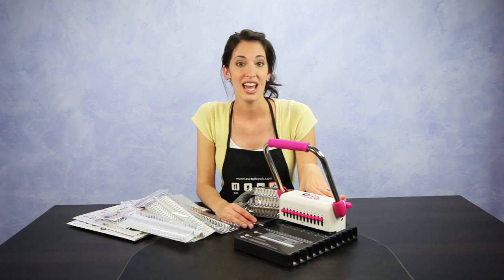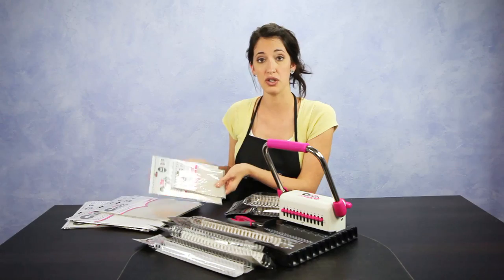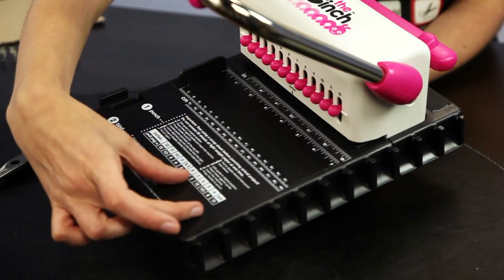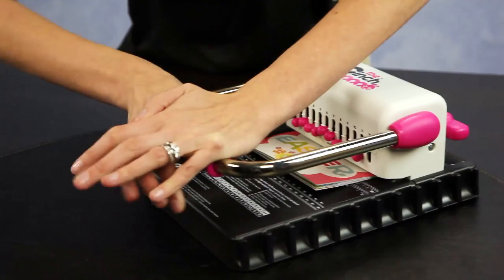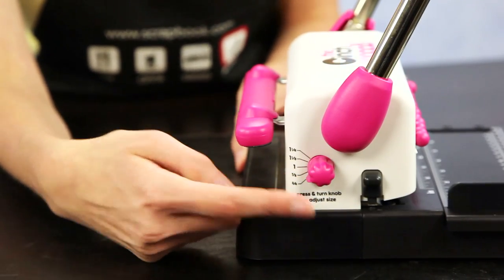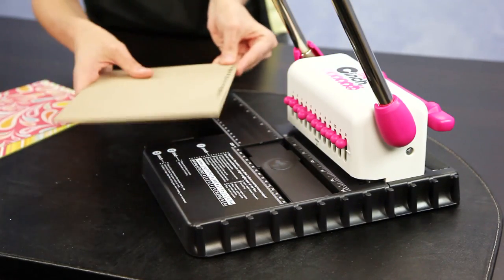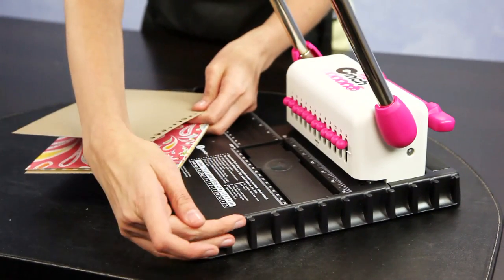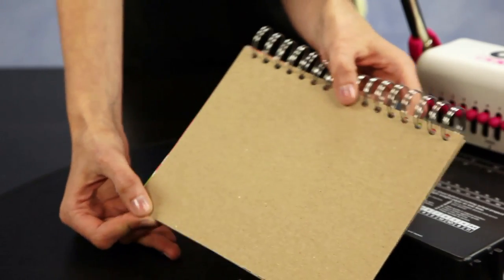We R Memory Keepers - Cinch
The We R Memory Keepers - Cinch. Bind your own books with the Cinch.